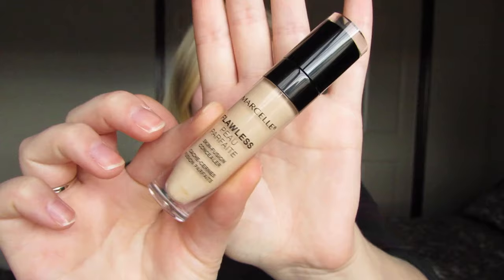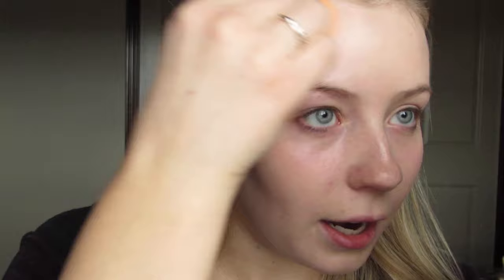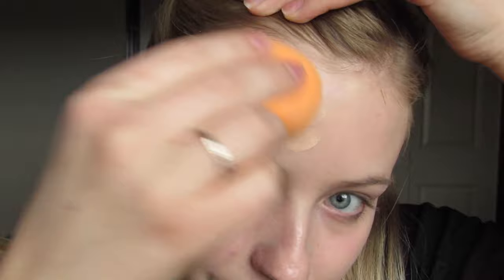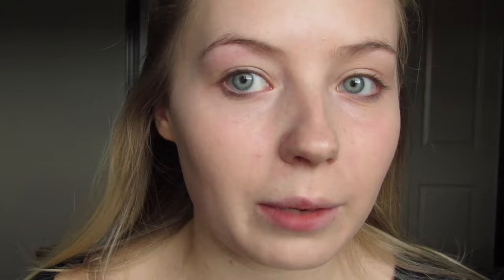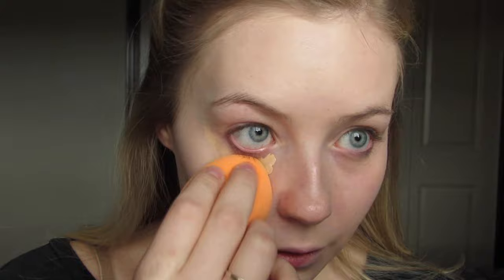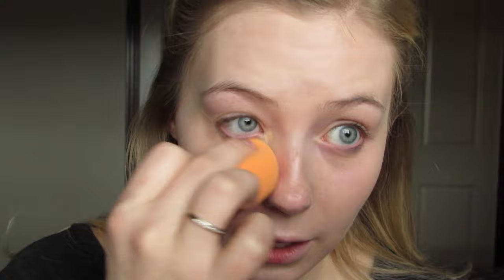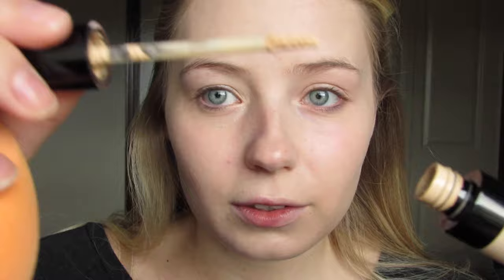Marcelle Flawless Foundation (+ concealer) First Impression and Review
Let me know if you would like me to compare this foundation to the Smashbox Studio Skin line!

Brush used: BS-mall Face Flat Kabuki
Beauty sponge used: Real Techniques blending sponge

Claims:
• Colour matching technology
• Hydrating
• 10 hr wear
• Suitable for all skin types
• 100% hypoallergenic
• Gluten, paraben, oil free
• Non comedogenic
• Waterproof

Claims:
• Covers dark circles, blemishes and redness
• Lightweight
• Auto-adaptive pigments
• Non comedogenic
• Hypoallergenic
• Paraben and oil free

I love doing this type of first impression and review video, so make sure you request any first impression or review that you want to see! To get straight to the point, I was really impressed with the Marcelle Flawless Foundation and the Marcelle Flawless concealer. The are great drugstore products and I love that Marcelle is a Canadian brand. Let me know if you have tried anything from Marcelle and whether or not you liked it!